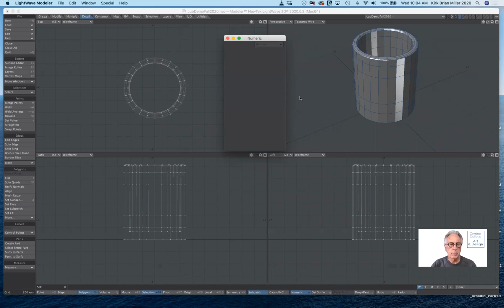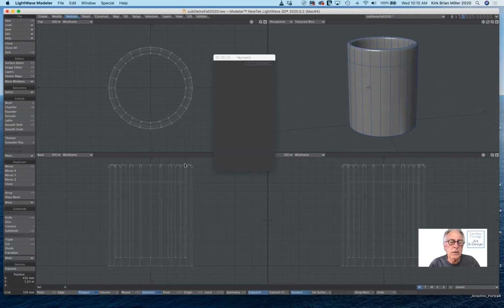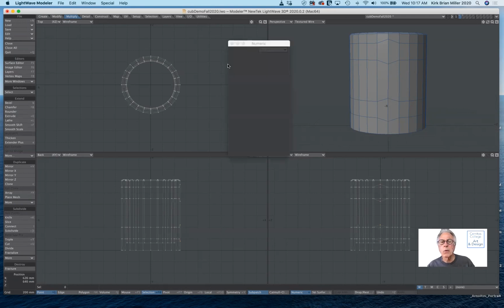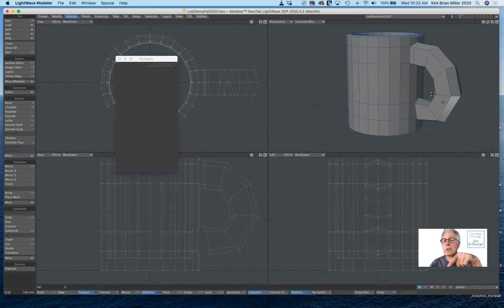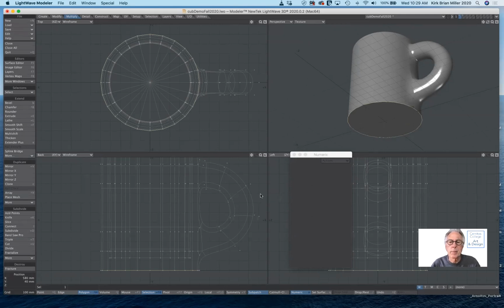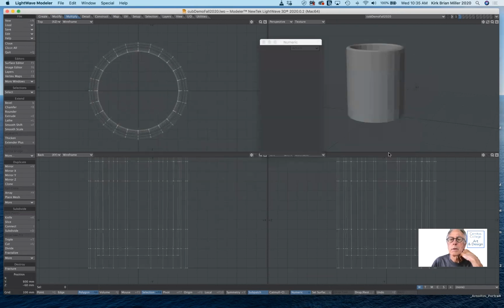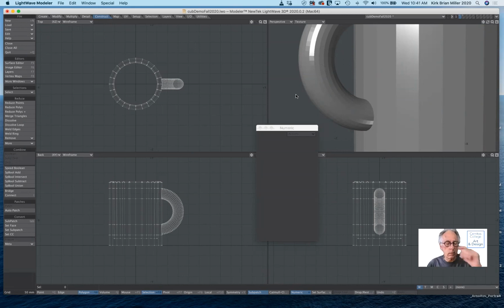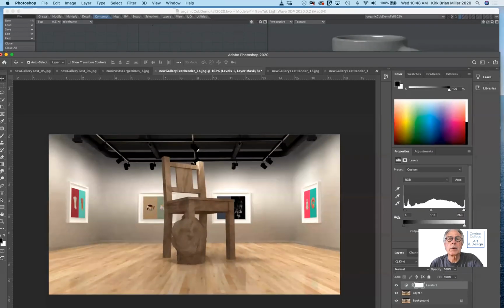Lecture 15 - Organic vs. Boolean Modeling - Art 195 - Fall 2020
In this demonstration, I model a simple cup using both organic and boolean modeling techniques.